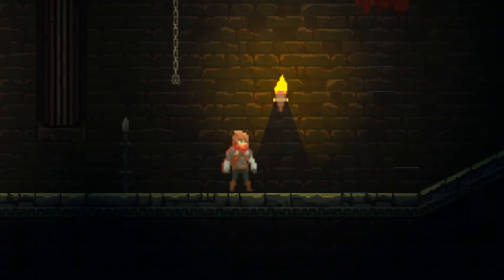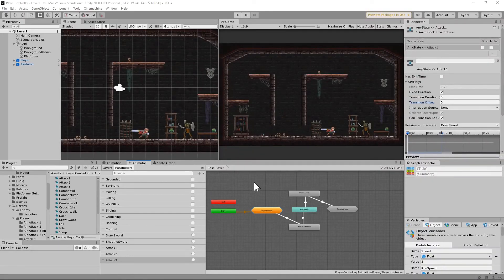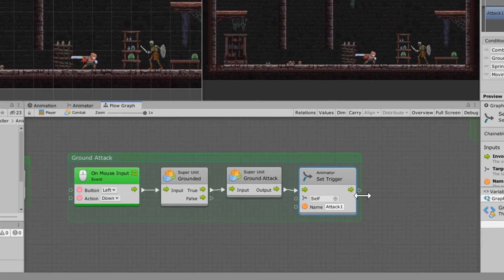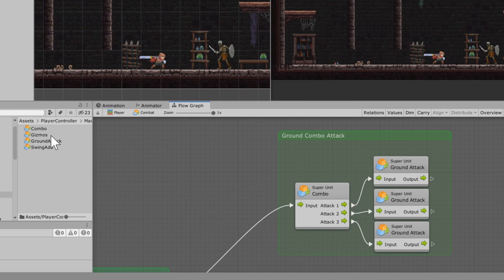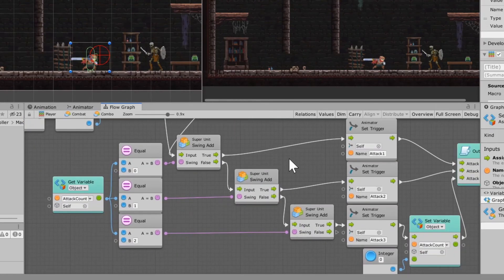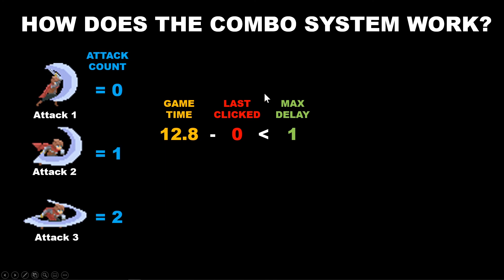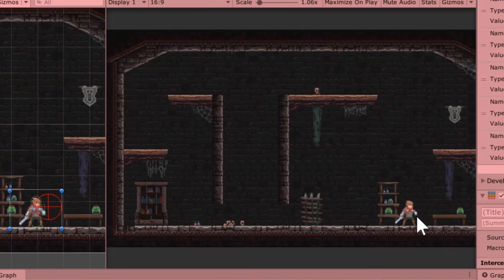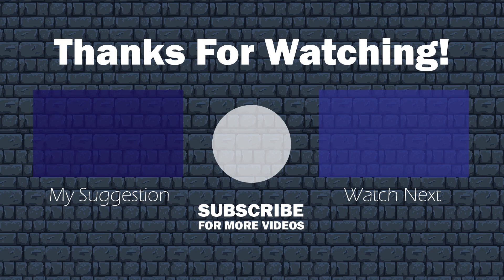Build A Player Controller Without Code # 10 - Combo Attack - Bolt Visual Scripting + Unity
In this video, I continue working on the Combat System of my player controller by adding a Combo System using Bolt Visual Scripting.  Click the links below to download all the assets if you're interested in following along!

Intro: (0:00)
End Result: (0:45)
Needed Macros: (0:58)
New Variables: (1:18)
New Animations: (1:34)
Animation Transitions: (2:30)
Bolt Tutorial: (3:17)
Combo Explanation: (7:42)
Bolt Tutorial: (10:50)
Ending: (12:32)